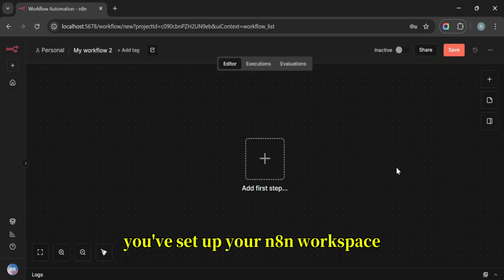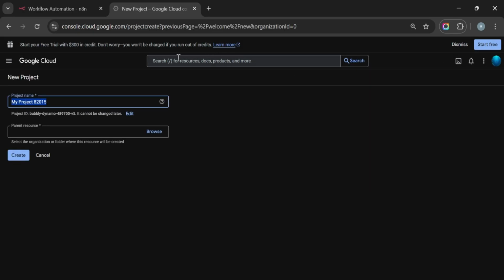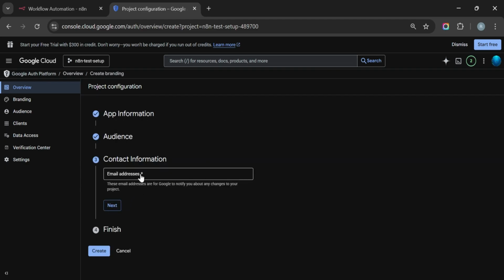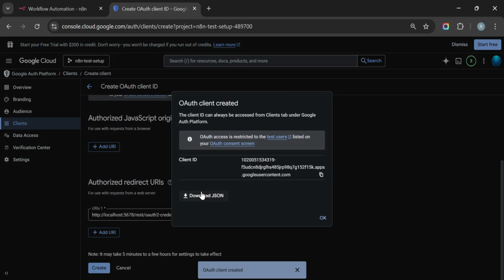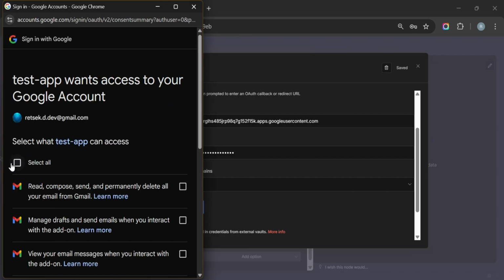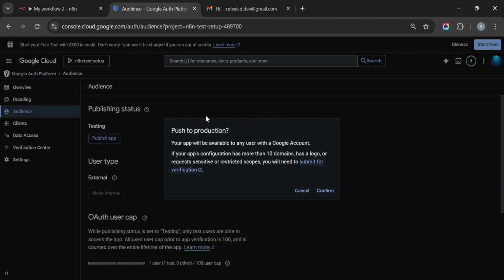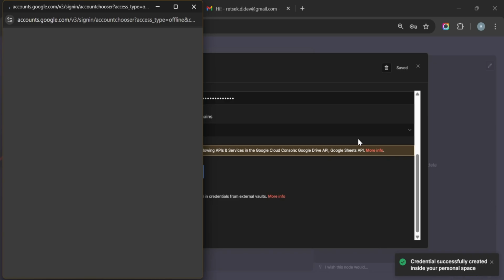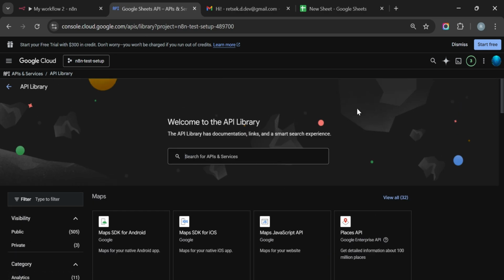How to Setup Google API & OAuth for Local n8n (2026)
Tired of fighting with Google Cloud just to get your n8n workflows working?

In this video, I discuss how you can easily set up Google API and OAuth credentials for your n8n automations.

Stick around to the end, because I also discuss how to instantly enable other Google Apps (like Google Sheets) for your workflow using those exact same credentials.

00:53 - Main

05:55 - App Publishing

06:47 - Enabling new Google APIs

09:04 - Conclusion

Hope this helped you navigate the complex Google cloud console menu and saved you some time.